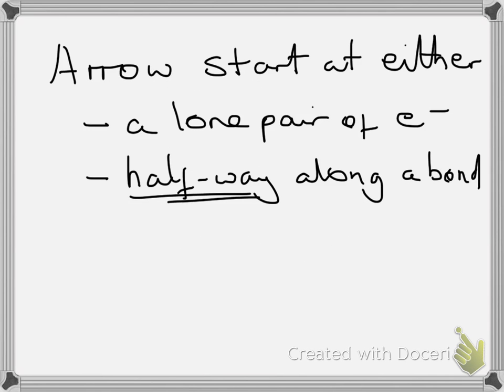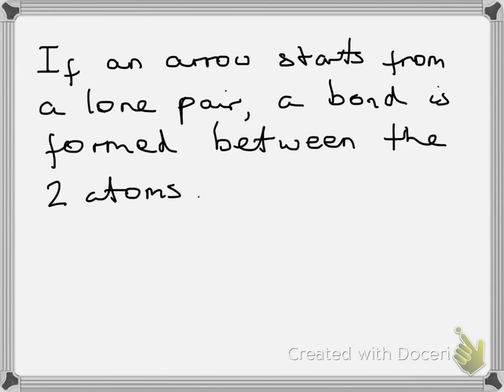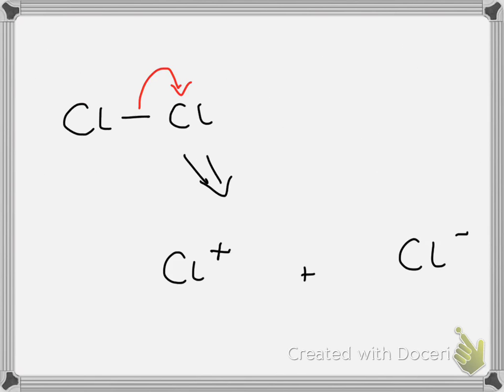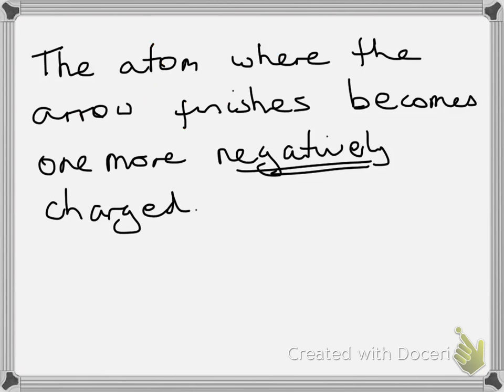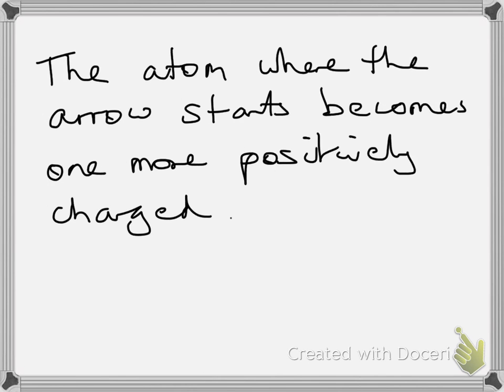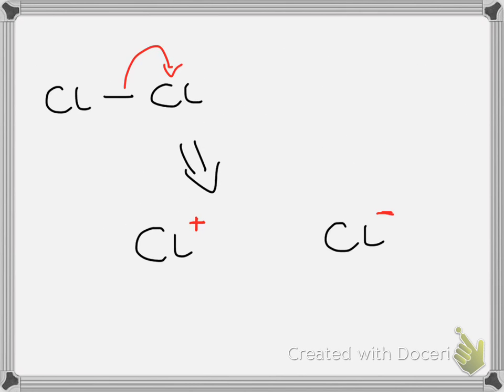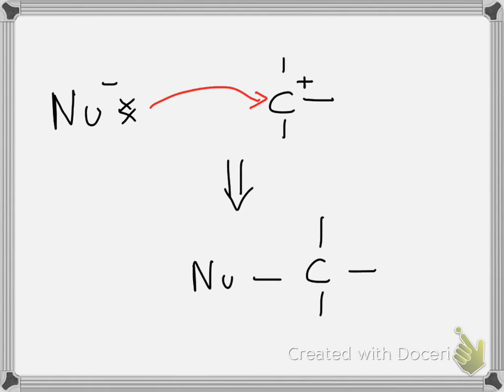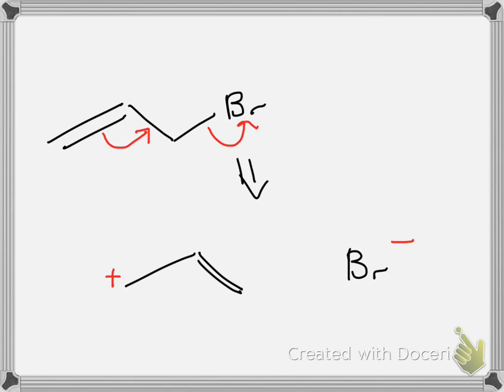Introduction to Mechanisms